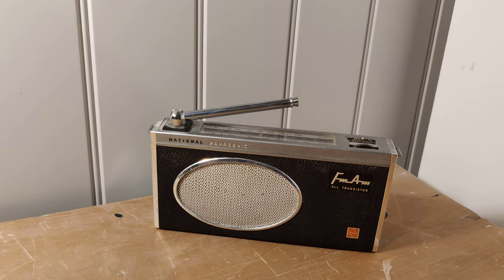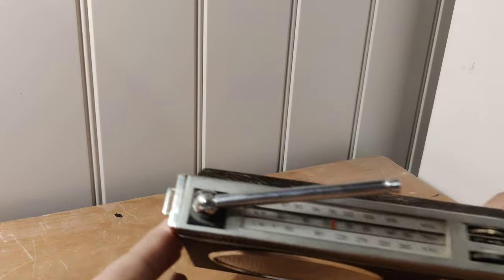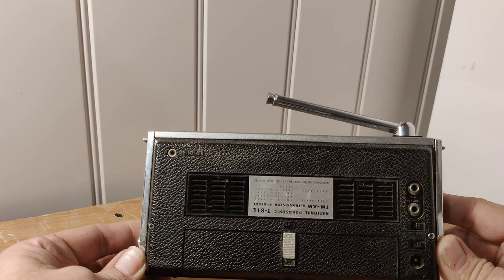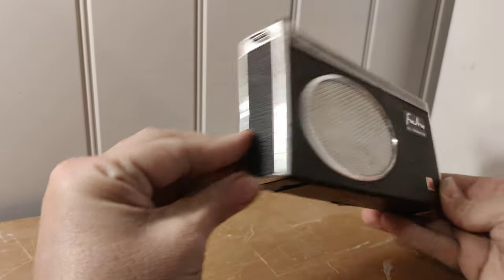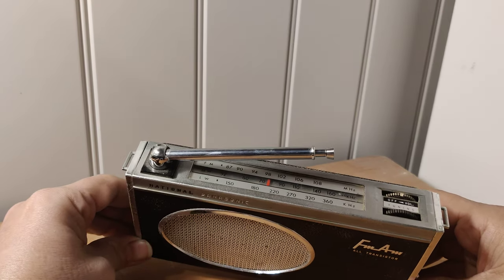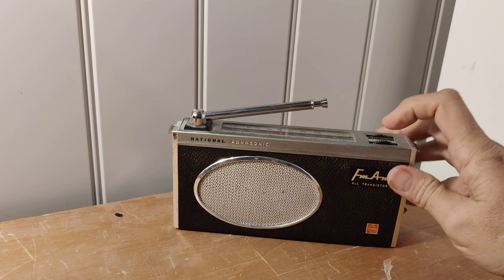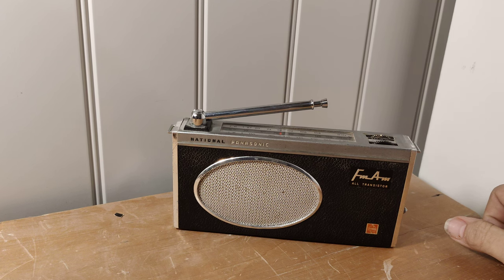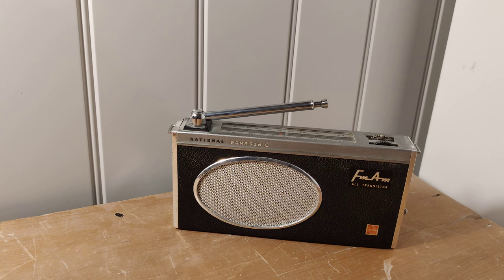National Panasonic FM/AM Transistor Radio T-81L Working Order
A fantastic working example of this vintage transistor radio from National Panasonic , 8 transistors and 4 Diodes.